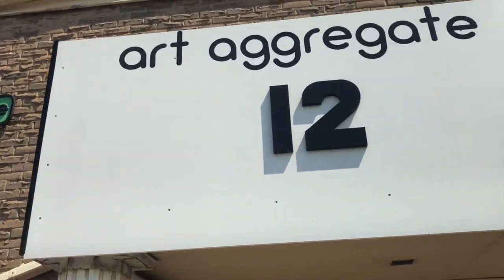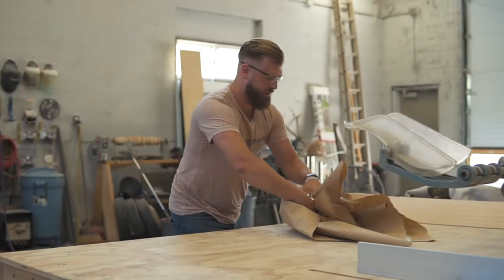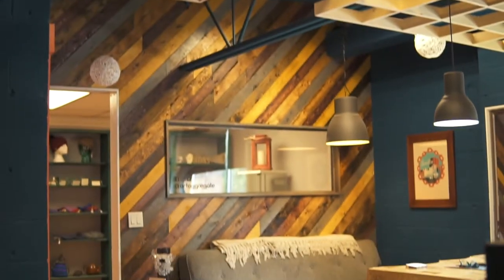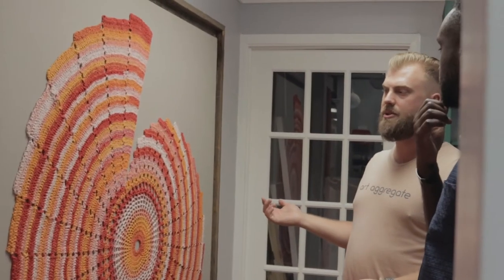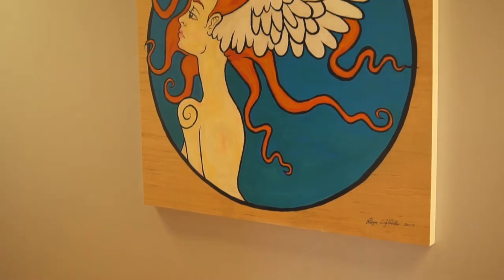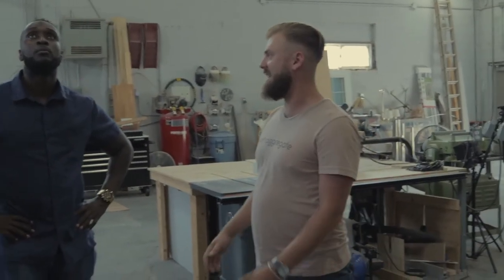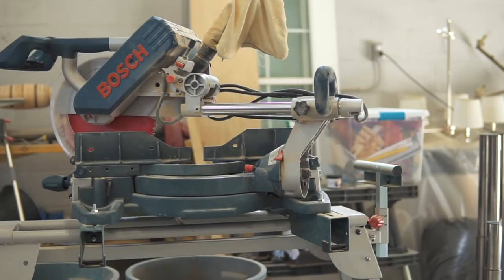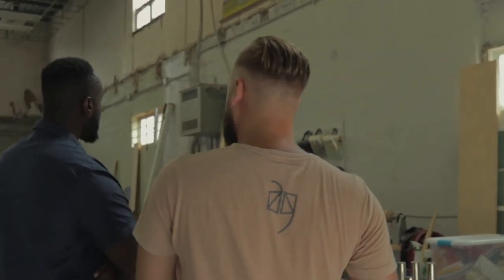Welcome to Art Aggregate!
Had an awesome time kicking it with Sean at the ArtAggregate studio in Hamilton. So many unique and interesting projects in the works. This is THE creative factory for all types of artists, if you can name it they do it! Be on the lookout for our feature on Sean and Art Aggregate. More collabs on the way!